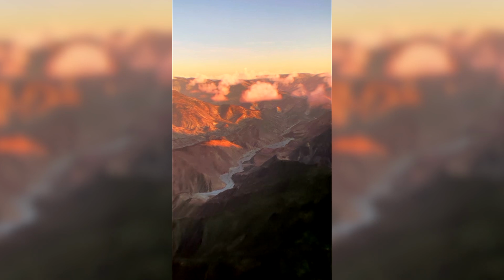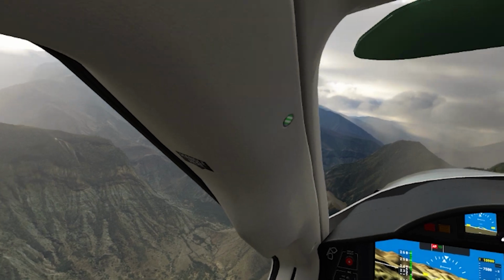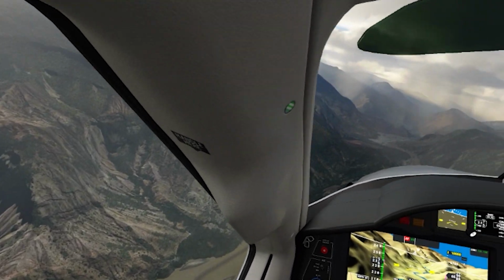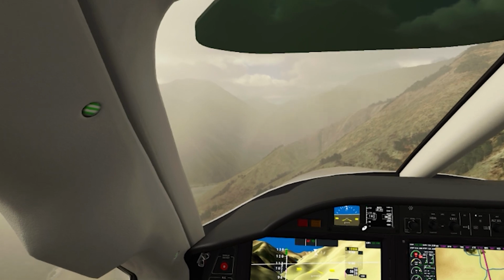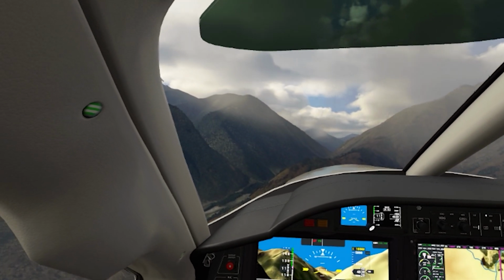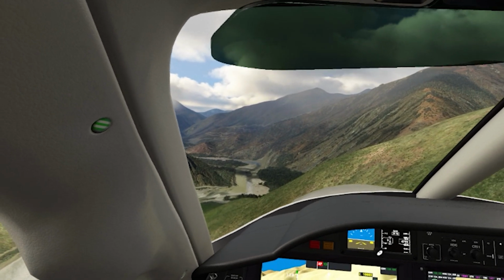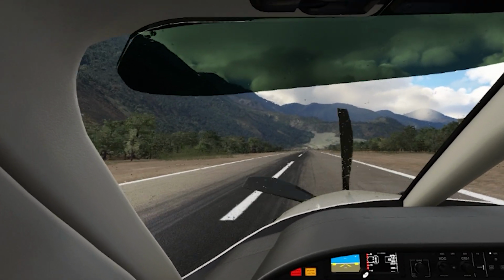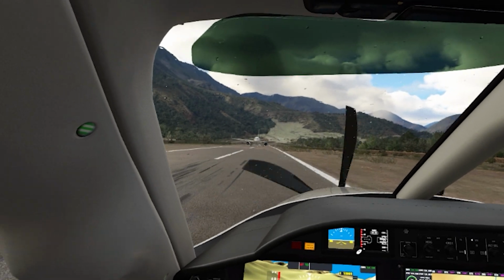MSFS | IMMERSIVE VR | DEMO AND DISCUSSION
Join me as I discuss and demonstrate the amazing immersion that VR offers in MSFS 2020.

Welcome to Peru! In this video my intention is to discuss and showcase the various aspects of VR, which make it so immersive. I discuss both the graphics and performance I am experiencing by looking through the lens of my Reverb G2. Whenever I fly in this region I am always blown away by the majestic beauty of the Andes mountains, and this is one of my favorite regions to fly in. After the initial discussion, we will go on a cruise around the area, eventually landing at Chagual Airport.

The Chagual airfield, 3.980 feet high in the middle of the Andes, is a small airstrip with a length of 1.200 meter encased in a winding valley which only allows a very difficult and complicated visual approach. The approach to the runway 14 is made with a substantial bank angle on final, since due to the topography is impossible to make an approach centered on the axis of runway. I hope this video helps you dial in your own system, and see you in the sky soon!
Chapters:
0:00 - Introduction
0:50 - Through the lens demo & discussion
4:00 - Flight & landing at Chagual Airport
I recommend:
My setup:
64GB RAM (3200mhZ)
970 EVO Plus NVMe M.2 SSD 1TB
Logitech MK220 Wireless combo
Razer Nari Essential Wireless Gaming Headset
Shure SM7B
Rode PSA1
Adobe Audition
PlaySeat Evolution Alcantara
Next Level Racing GT LITE Cockpit